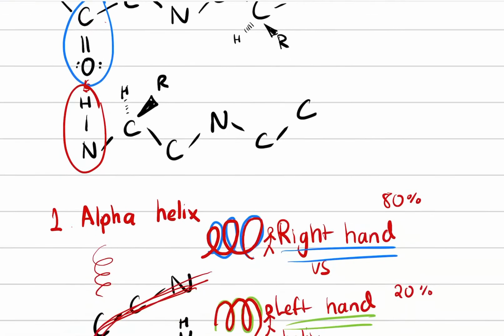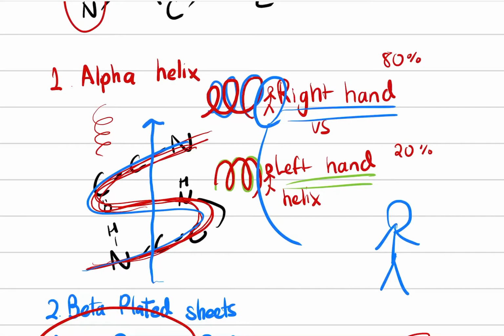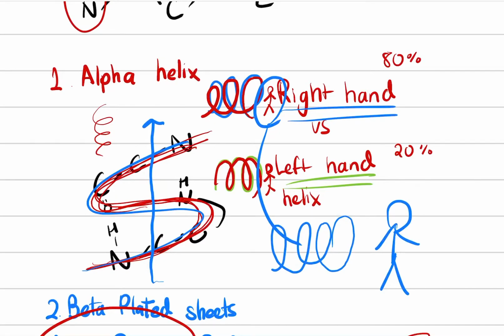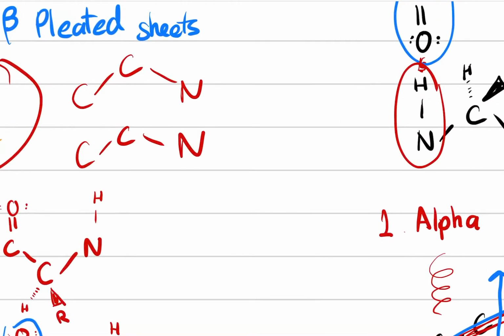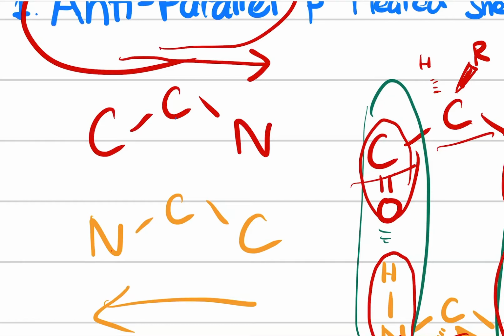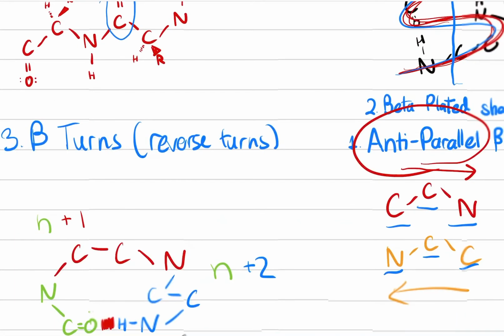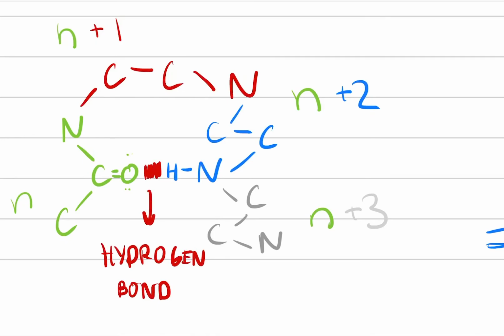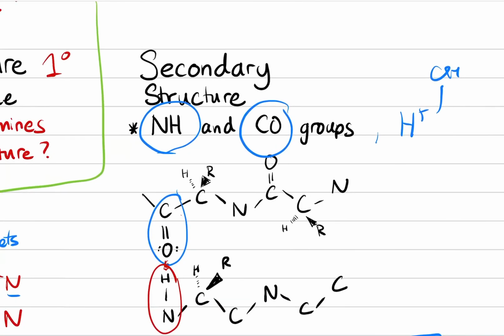Secondary structure (#8)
Secondary structure reference to bonds between the backbone of the polypeptide